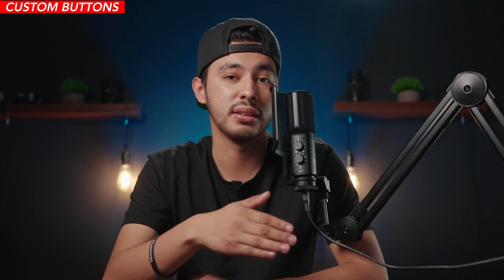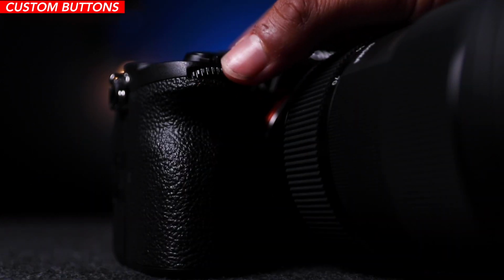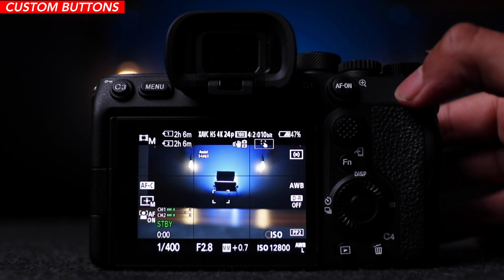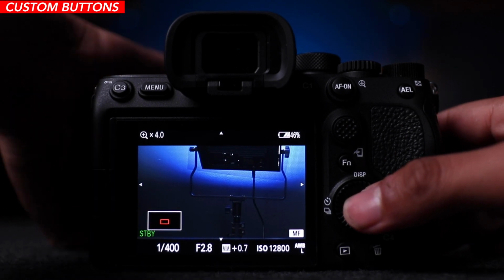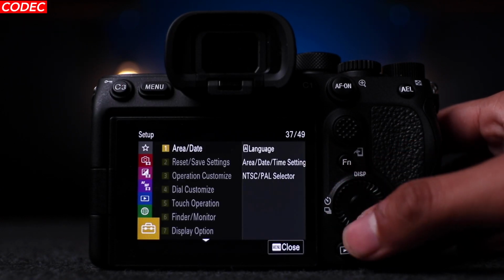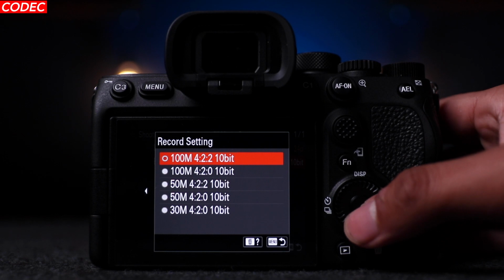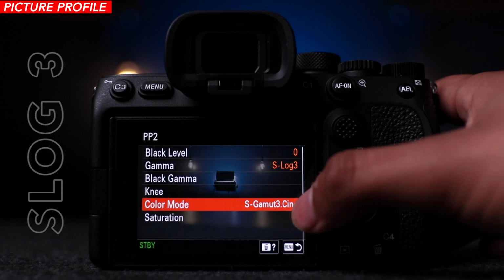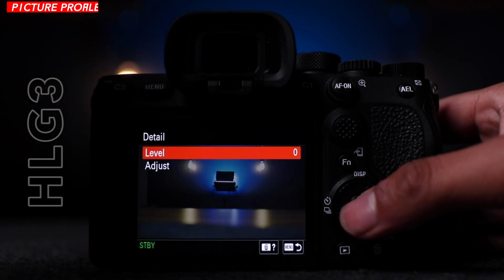How To Set Up Your Sony A7SIII For Beginners | Best Image QUALITY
MY MAIN VIDEO GEAR:
Sony A7Siii
Sigma 24-70
Lexar SD Card 128GB
Sony Battery
DJI Ronin S
Canon 90D Kit
Sigma 17-50
Canon 50mm
Manfrotto Tripod
3 Legged Thing Travel Tripod

MY STUDIO GEAR:
Godox SL60W
Neewer Softbox For Godox
Neewer C Stands
Neewer Round Diffused Light
Newwer LED Panels
Rode NTG Mic
Rode NT USB
Deity D4
Tascam DR-10L

MY EDITING BAY SET UP:
Standing Desk
8TB Enclosure Hard Drive
WD Hard Drive
1TB San Disk SSD
Wrist Rest
Mouse Pad
Dual Monitor Stand
Power Strip Outlet
Second Power Strip Outlet
Cable Clips
Office Drawers
Dimmable Light Hanger Switch
Light Bulbs
Floating Shelves